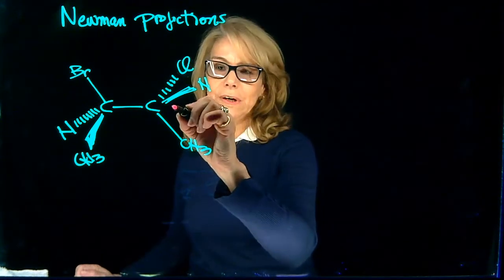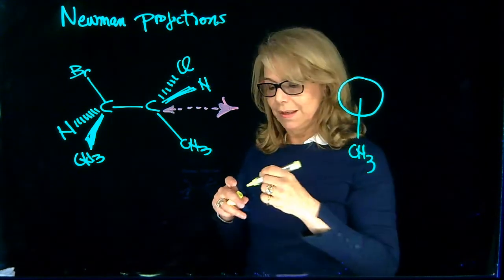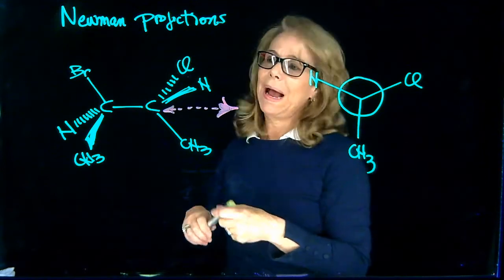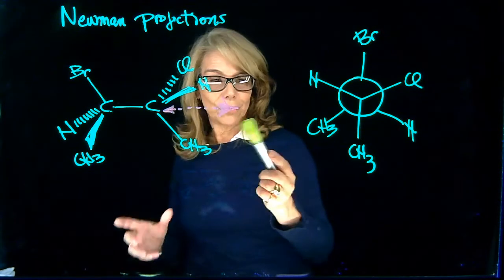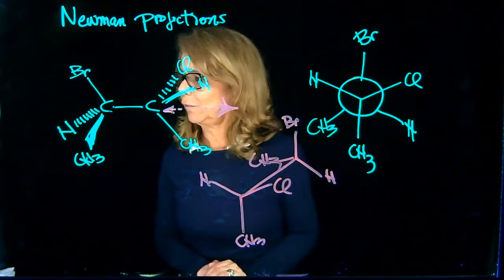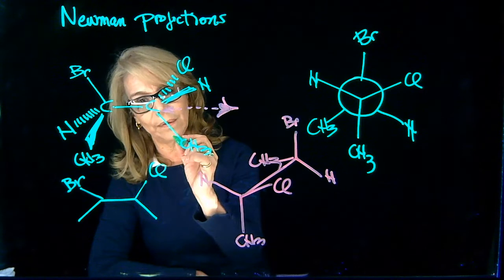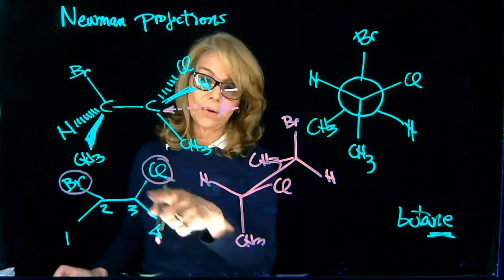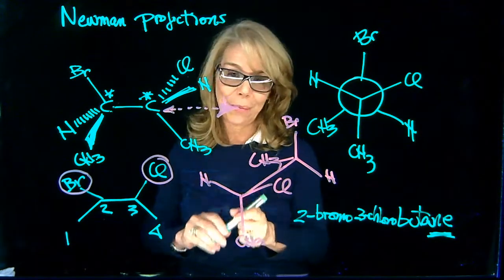Newman Projection Problem 3- Dr. Tania CS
Newman Projection Problem.
From wedge-dash to Newman
Viewing from another direction and
using your fingers  in place of molecular models
From Newman projection to Sawhorse projection
Nomenclature